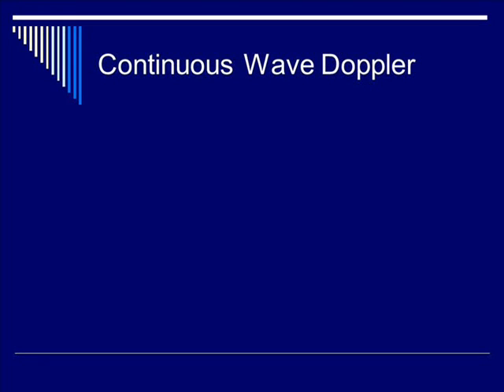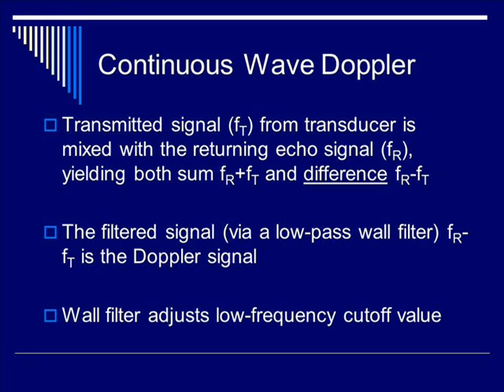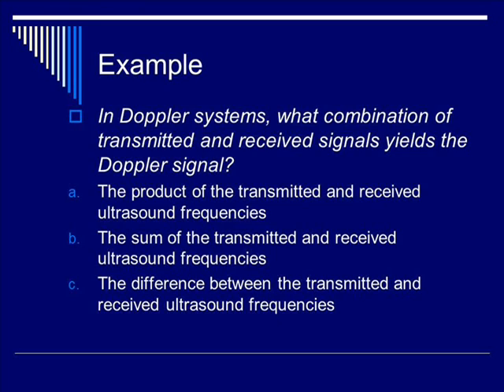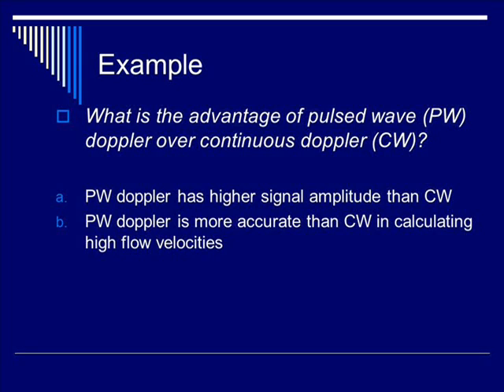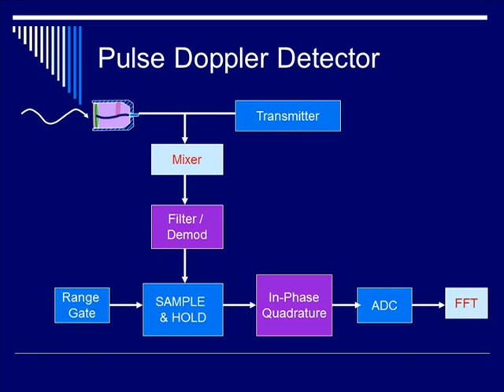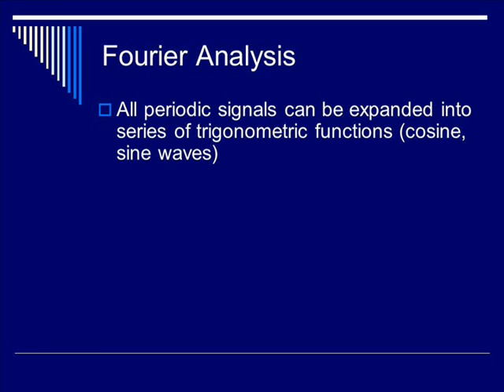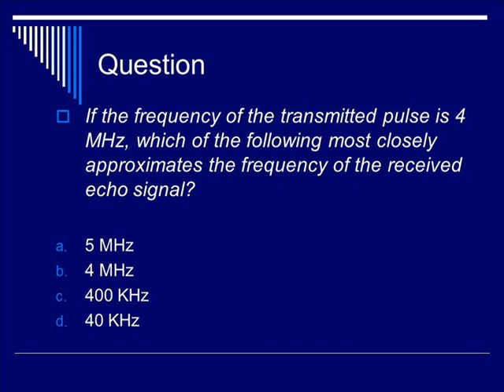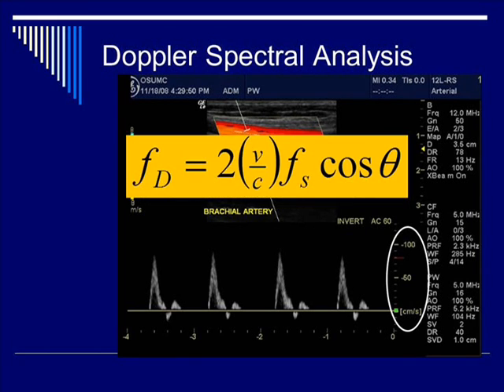Doppler Instrumentation and Color Doppler - Segment #2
This is Lecture #6 on Doppler Physics put together by the Honors Ultrasound Group of The Ohio State University College of Medicine.